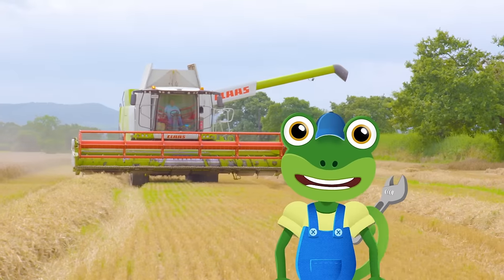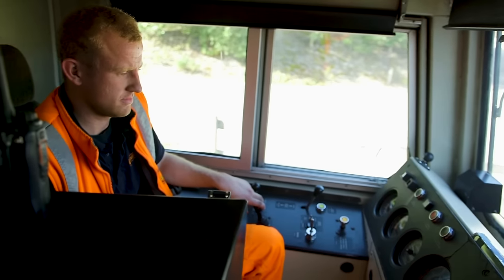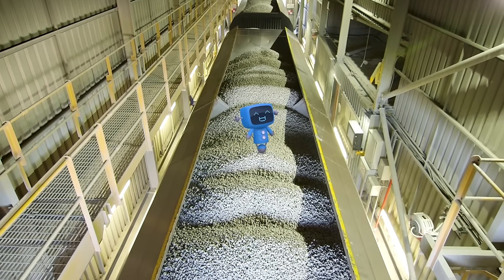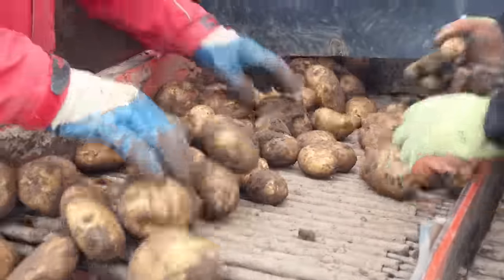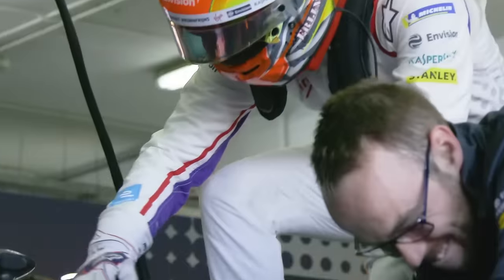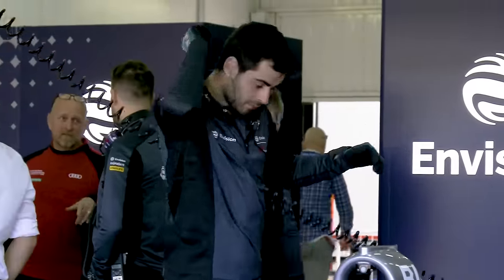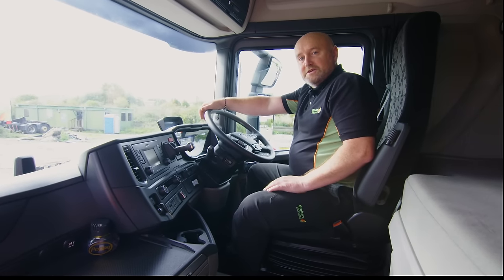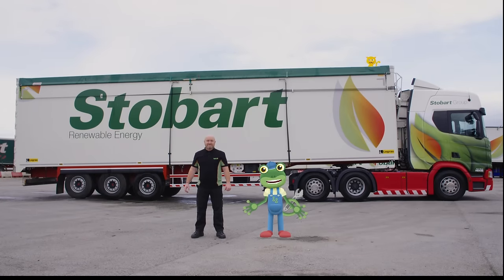Combine Harvester + More! | Gecko's Real Vehicles | Educational Videos For Toddlers